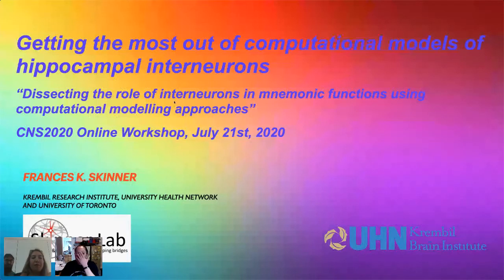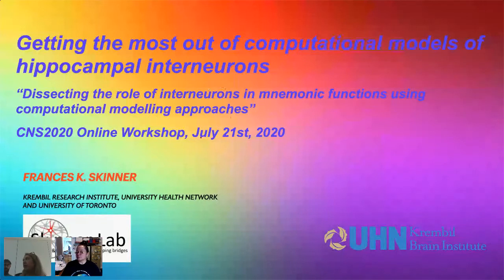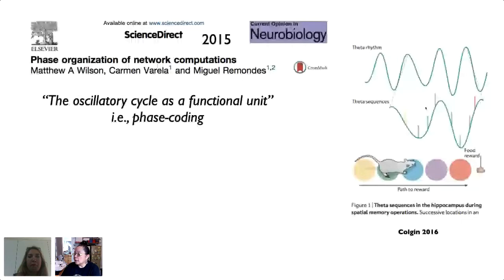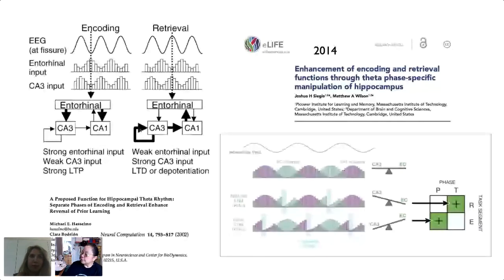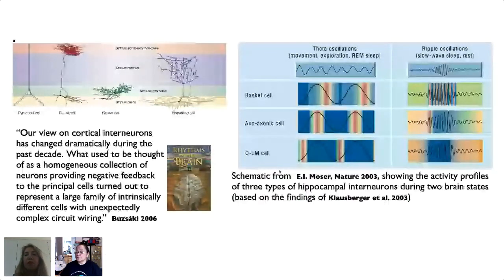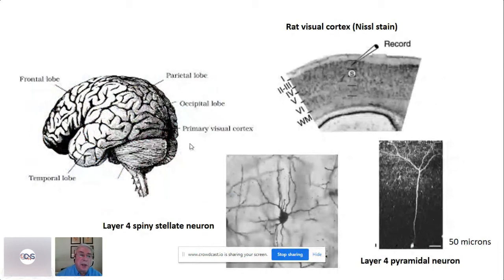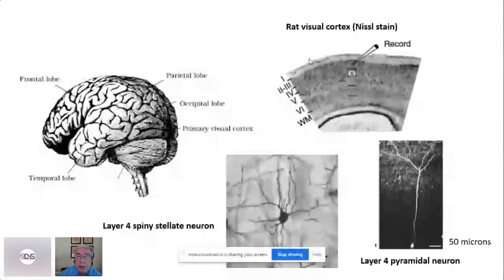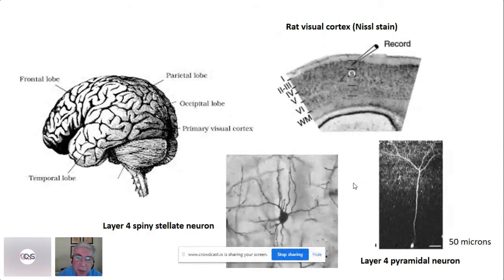CNS*2020: W10: Dissecting the role of interneurons in mnemonic functions computationally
Dissecting the role of interneurons in mnemonic functions using computational modelling approaches

Speakers: Prof. Dr. Roger D. Trau, Prof. Dr. Frances Skinner, Prof. Dr. Wilten Nicola, Dr. Everton Agnes, Dr. Jiannis Taxidis